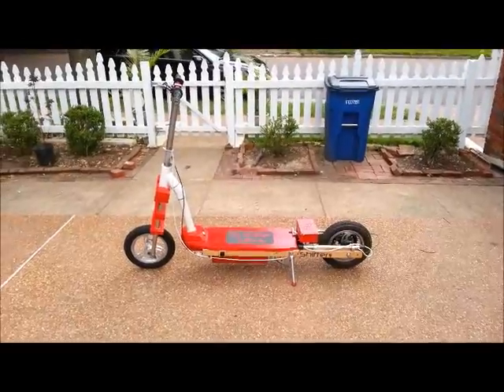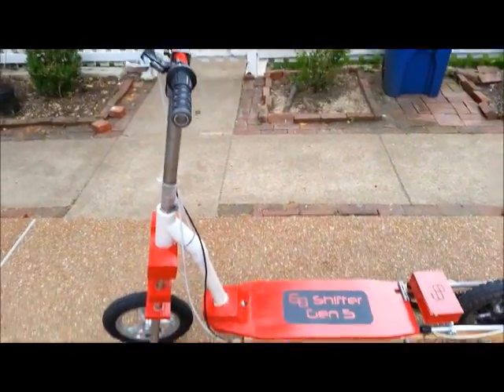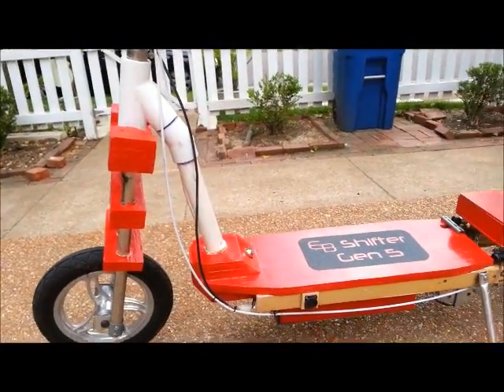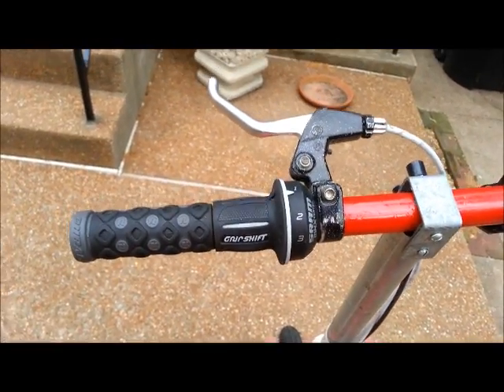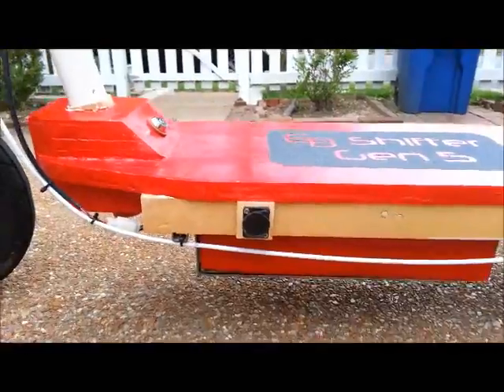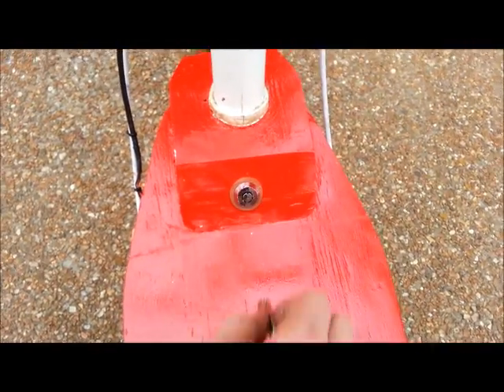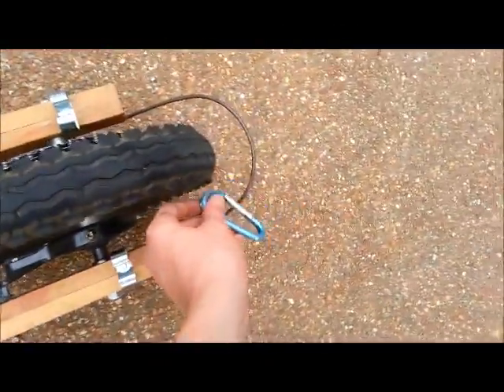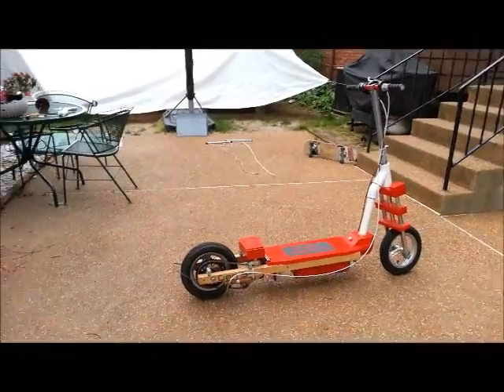Homemade Electric Motor Scooter - 2 Speed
My fast homemade 2 speed electric motor scooter based off the Razor MX500 dirt bike

Motor Controller and Throttle

Details:
Age: 15
Time: 2 years
Top Speed: 26 mph
Cost: $350
Generation: 5th

Features:
-key switch
-homemade suspension
-2 speed gear shifting system
-36 volt 500 watt motor
- 3 12 volt 12 amp batteries
-skateboard pulling system
-drum brake
-toolbox
-charger port
-throttle and gear shifter